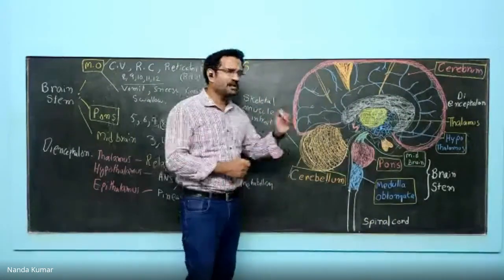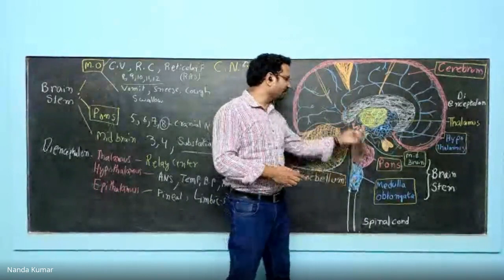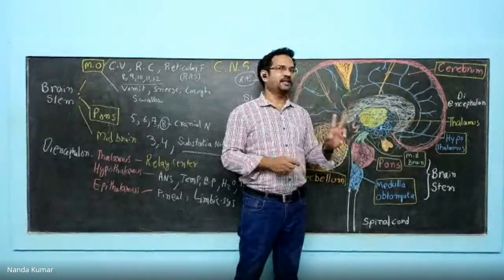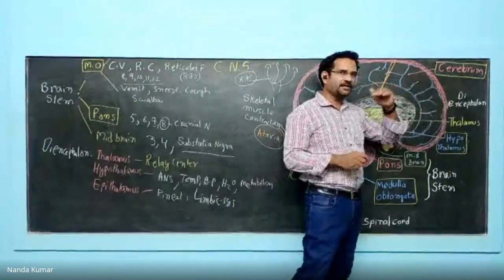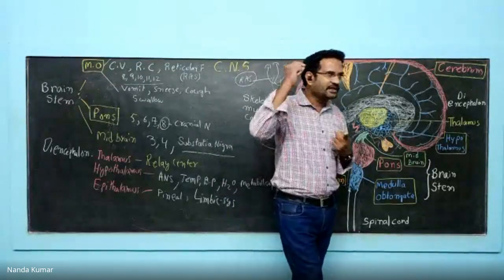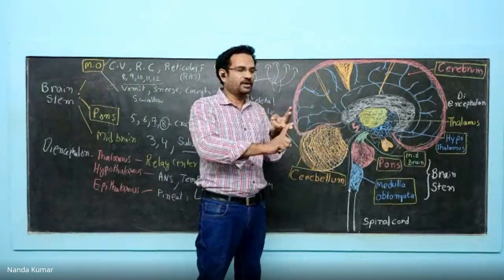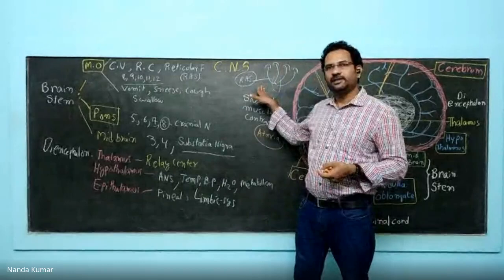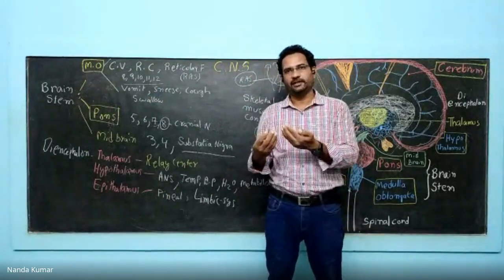A quick review on Brain Anatomy & Functions [ Neuroanatomy, Brain functions : Neuroscience ]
Brain Anatomy & Function in SHORT TIME : Neuroanatomy, Brain Functions : Neuroscience .
The Brain Major parts & their function is explained in this video.
Major parts : Brain Stem, Cerebellum, Diencephalon & Cerebral Cortex.

Major function :
Cardiovascular, Respiratory Center, Vestibular Center, Reticular Formation are present in BRAIN  STEM.
Skeletal muscle coordination, Antigravity musculature control is in CEREBELLUM.
Relay Center, ANS control, Intermediary metabolism, Temperature Control is in DIENCEPHALON.
Pituitary is the master gland, which secretes all the trophic hormones in to the blood.
 Pineal glad is responsible for the secretion of Melatonin, which induces sleep.
Pyramidal, extra pyramidal tracts, integration of sensory and motor neurons happens in        CEREBRUM.